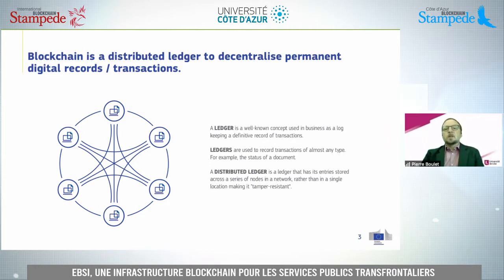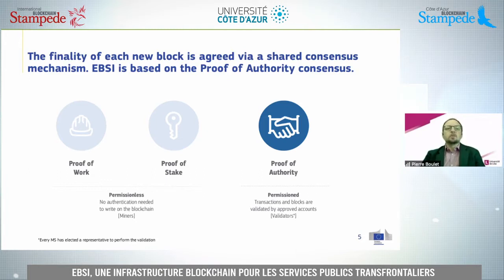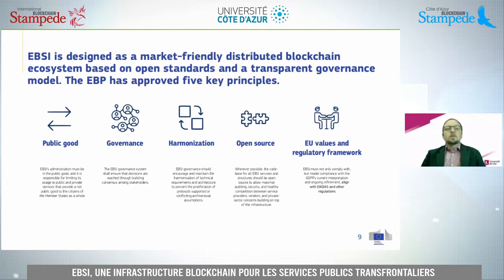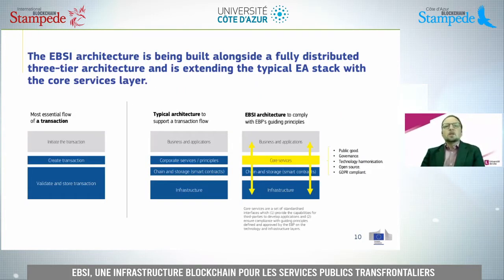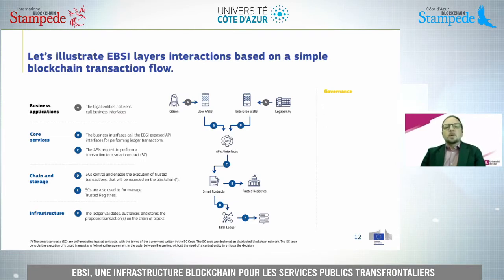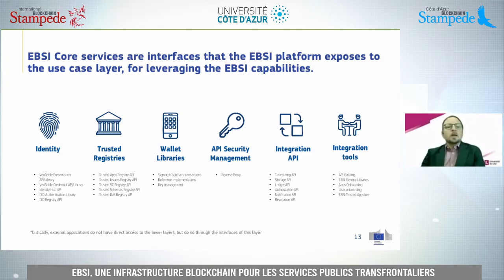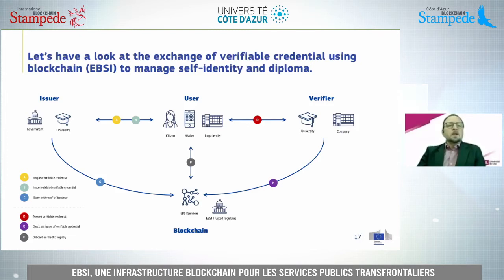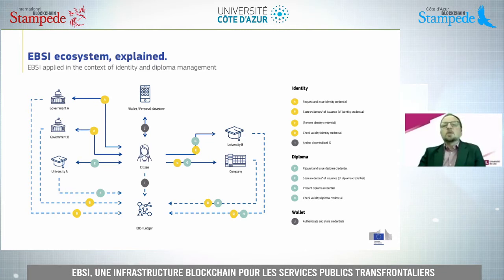« EBSI, a blockchain infrastructure for cross-border public services », Pierre Boulet, CABS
Feedback on the academic conferences of the Côte d'Azur Blockchain Stampede, the Riviera component of the International Blockchain Stampede on September 21: Replay of the conference « EBSI, a blockchain infrastructure for cross-border public services » by Pierre BOULET (Professor of Computer Science and Vice President for Digital Transformation, University of Lille).

Retour sur les conférences académiques du Côte d'Azur Blockchain Stampede, le volet azuréen l'International Blockchain Stampede le 21 septembre : replay de la conférence « EBSI, une infrastructure blockchain pour les services publics transfrontaliers » par Pierre BOULET (Professor of Computer Science and Vice President for Digital Transformation, University of Lille).